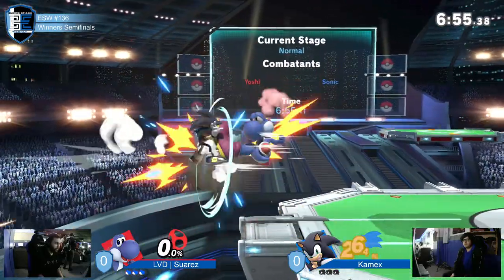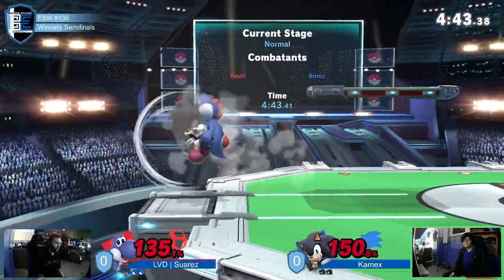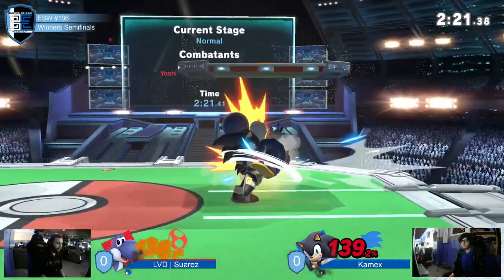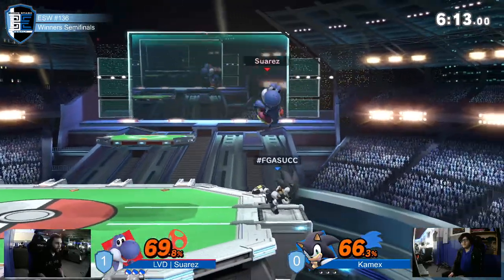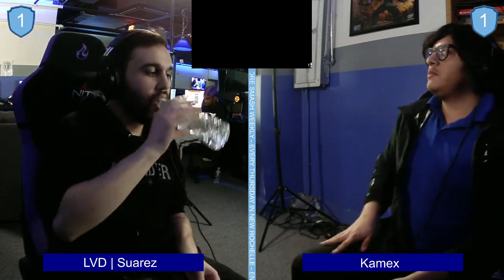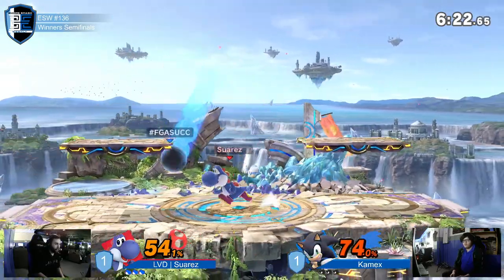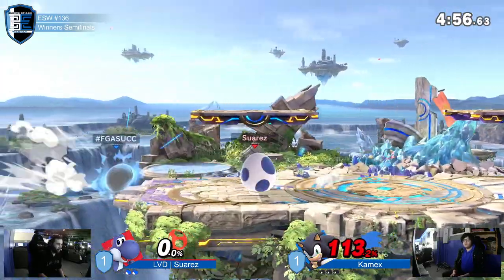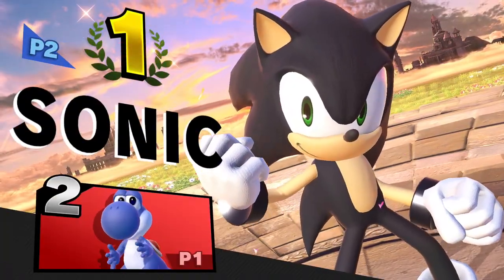Encore Smash Weekly #136 - LVD | Suarez Vs. Kamex - Winners Semifinals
Encore Smash Weekly #136 - LVD | Suarez (Yoshi) Vs. Kamex (Sonic) - Winners Semifinals

Streamed by: Ryan O'Hara
Brackets ran by: Ryan O'Hara
Custom Animations by: Freddy Feliciano
Overlays by: Barry Paust